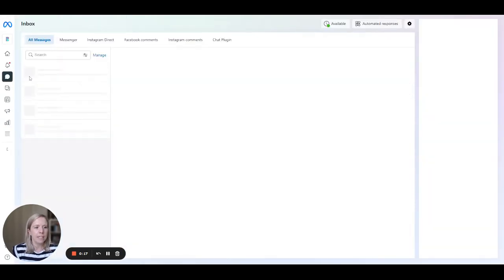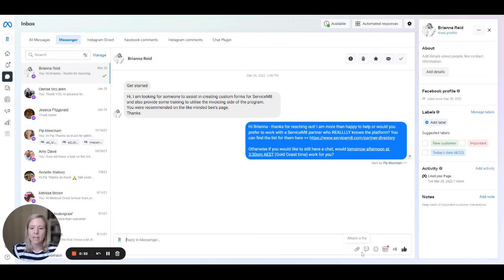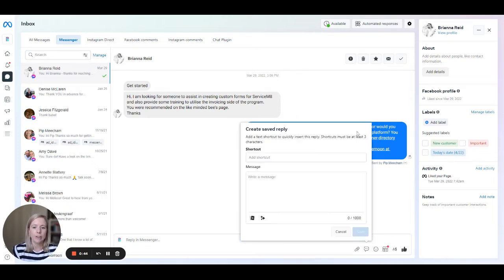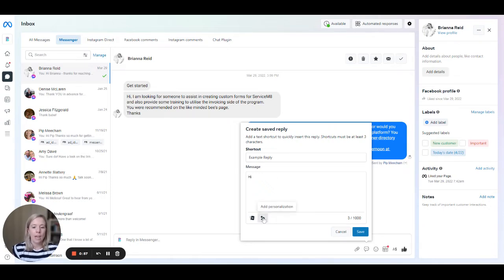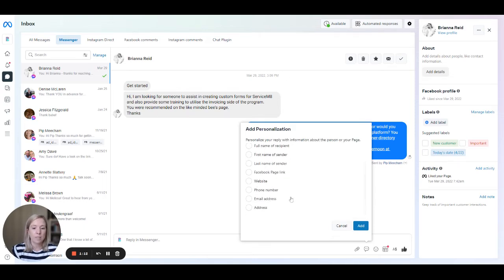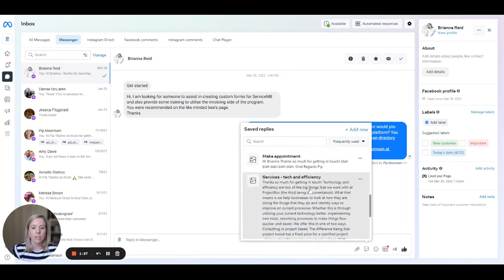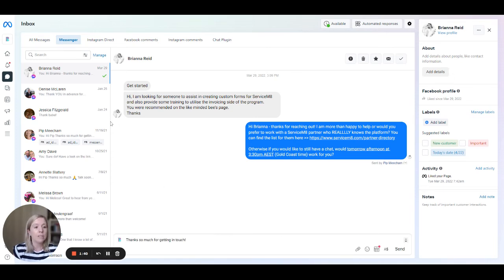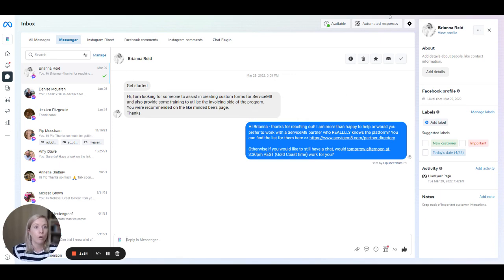Creating Facebook and Instagram template replies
How to create Facebook and Instagram template replies